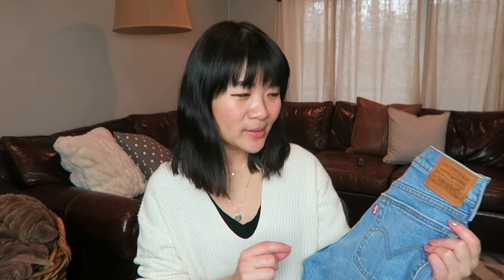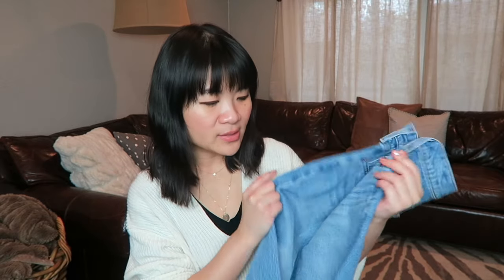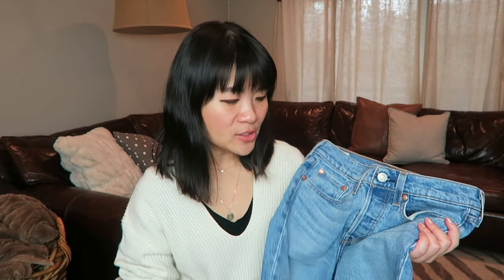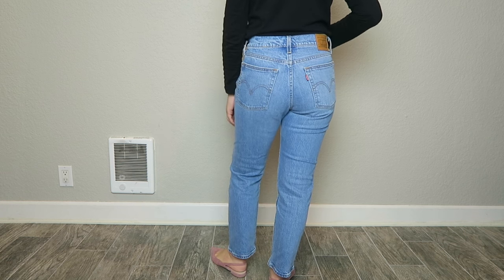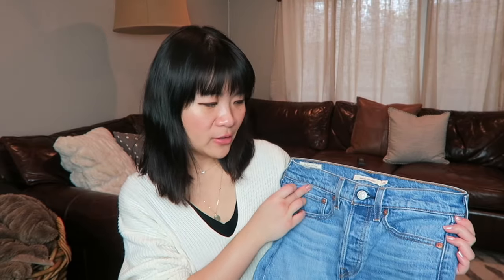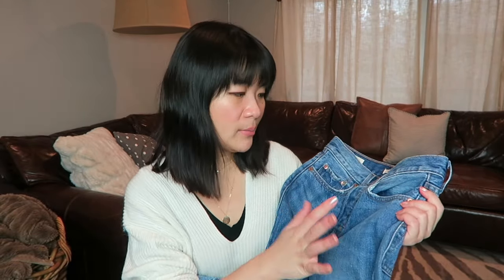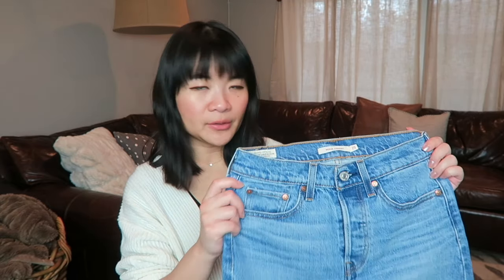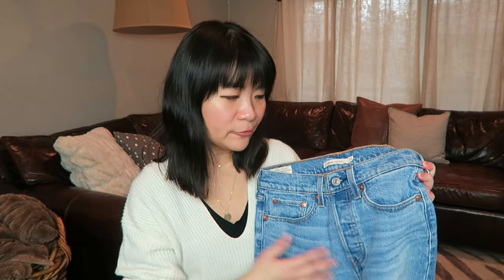LEVI'S WEDGIE FIT DENIM JEANS: REVIEW & TRY-ON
Today I'm sharing a review & try-on of the Levi's Wedgie Fit denim jeans. The Wedgie fit jeans are my favorite style of Levi's denim!

Wedgie Straight
Love these too
Distressed option